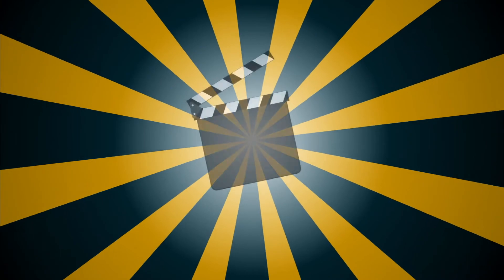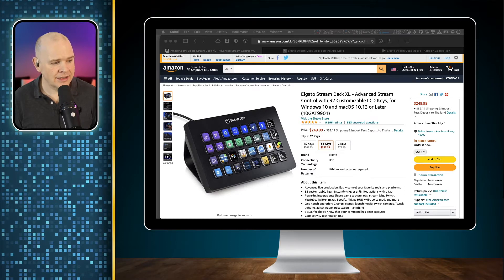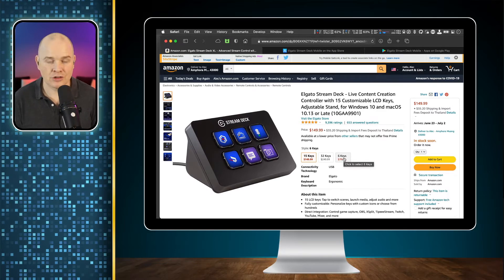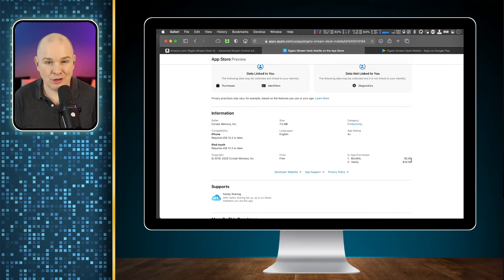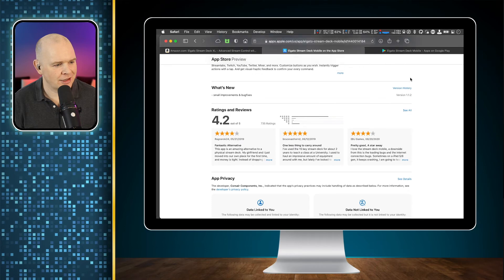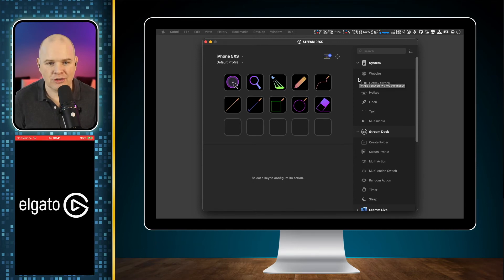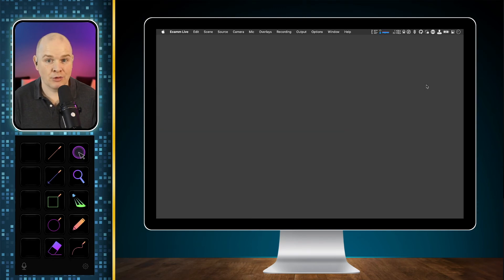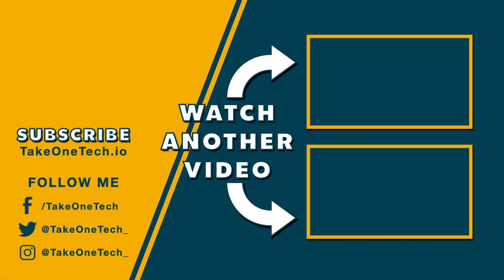Try Stream Deck with a Free Trial of iOS and Android Stream Deck Apps!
In this short video I tell you about the Stream Deck Mobile apps with Stream Deck for iOS and Stream Deck for Android.   It is a great way to try stream deck for free.

IF you want to checkout the hardware version of StreamDeck, you can do so here:

Some of the above links are affiliate links. If you make a purchase using one of the above links, I may receive a commission, but your cost will not increase. If you have found any value in the content, this a great way to help the channel and I'll be very grateful. 🙏😊